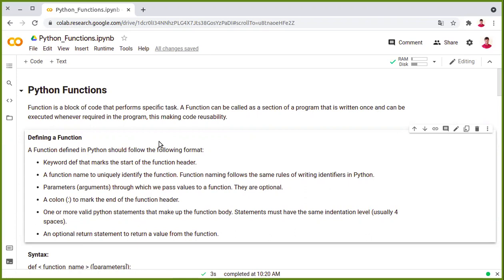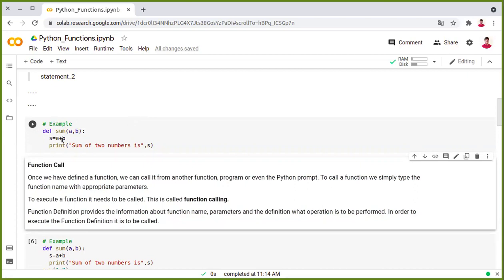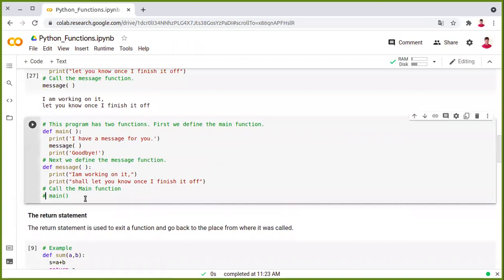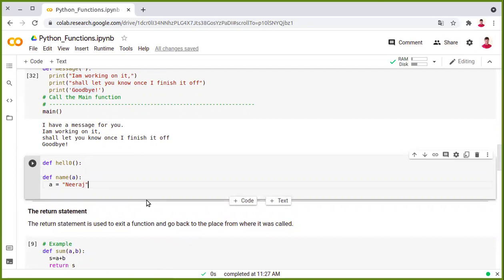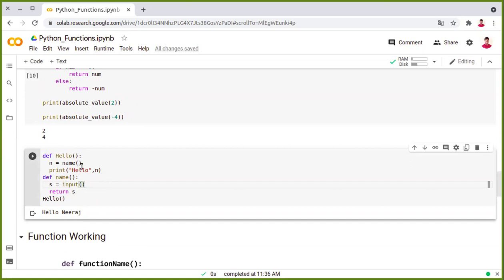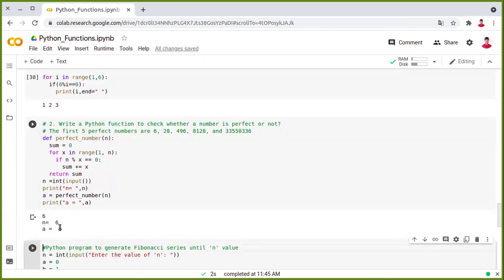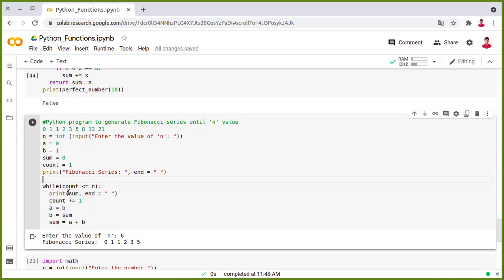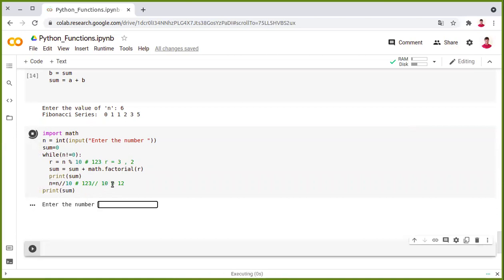#8 Python for Beginners | Python Function | Examples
In this lecture we will learn:
- Functions